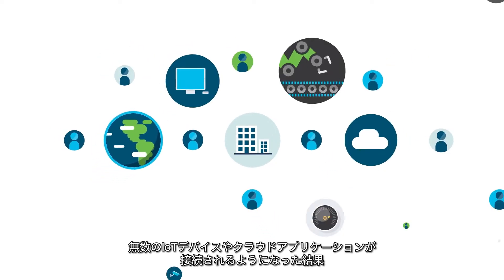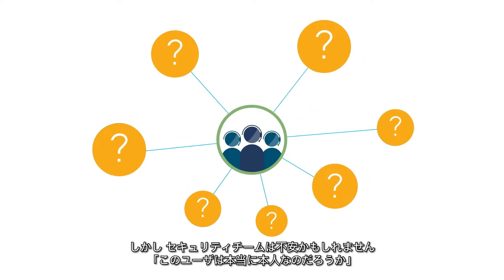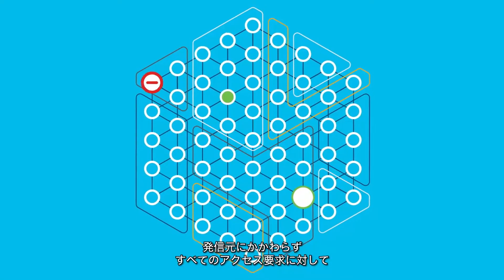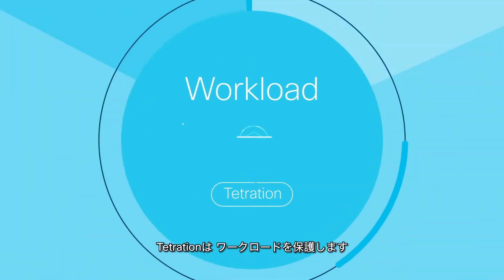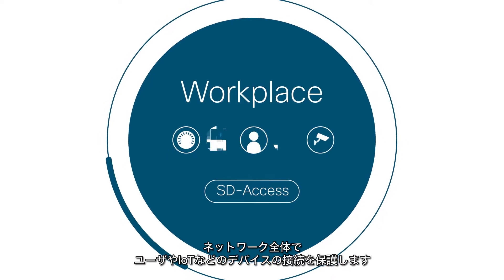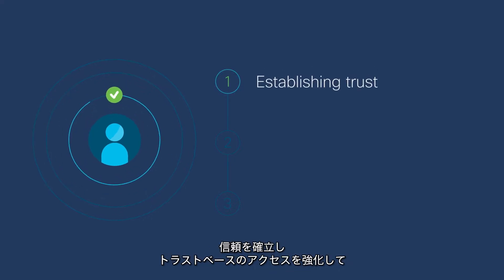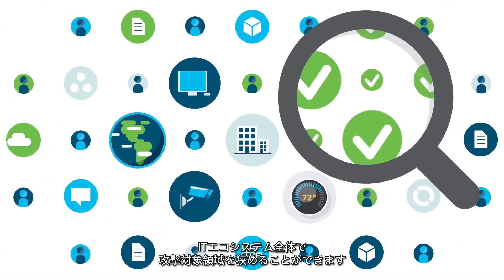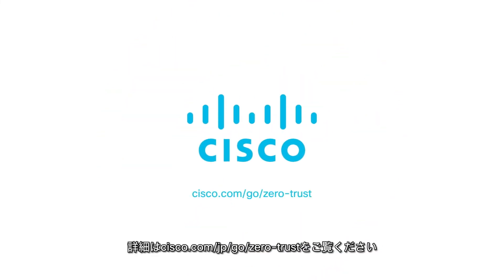Ciscoゼロトラストセキュリティ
ゼロトラストは、ネットワーク、アプリケーション、および環境全体のすべてのアクセスを保護する包括的なアプローチです。ユーザ、エンドユーザデバイス、API、IoT、マイクロサービス、コンテナなどからのアクセスのセキュリティを確保することで、ワークフォース、ワークロード、ワークプレイスを保護します。